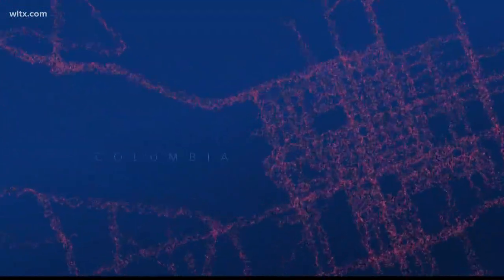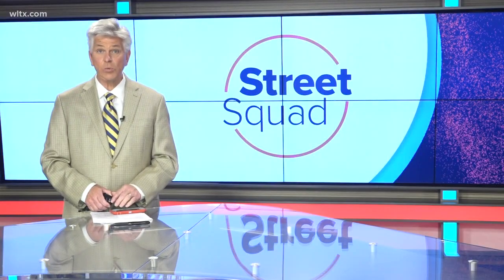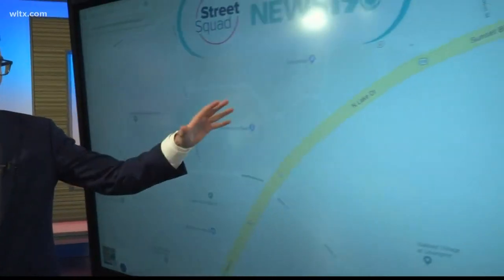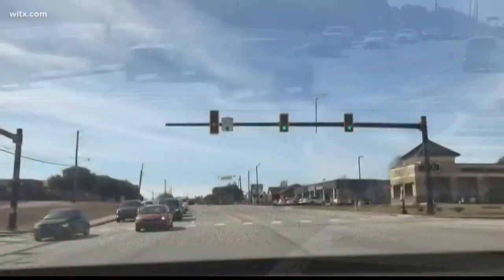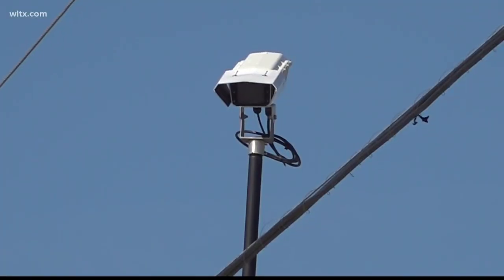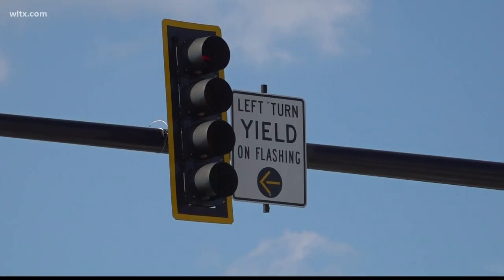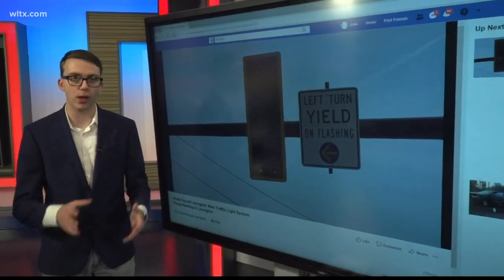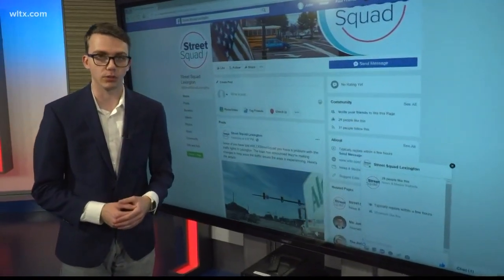Lexington looks into traffic lights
The town installed cameras around various intersections to monitor the traffic and update traffic signals as it sees fit.  Although it's been around for almost two years, the town is expanding the system and starting phase two soon.